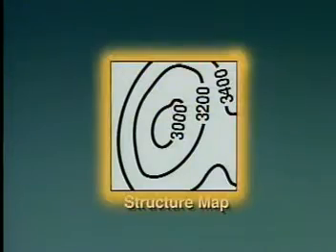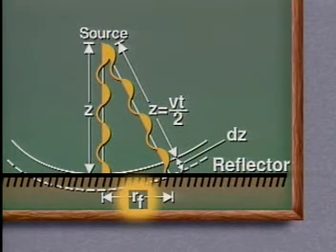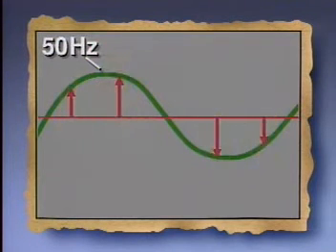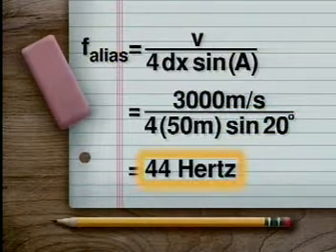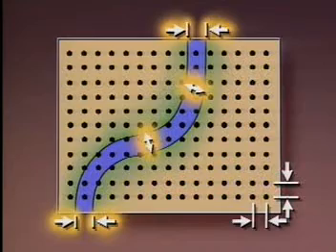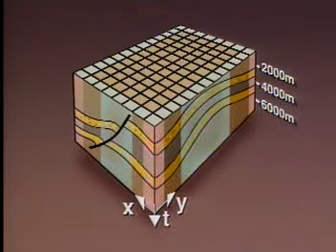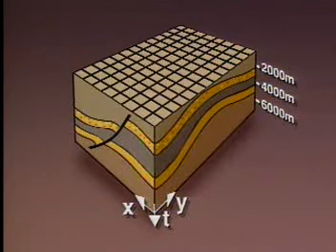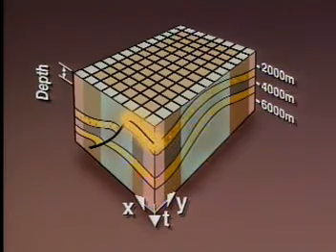3D seimic acquisition (2nd Part)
Now followed 3D seimic acquisitio lessons